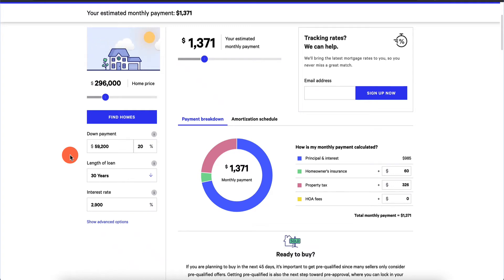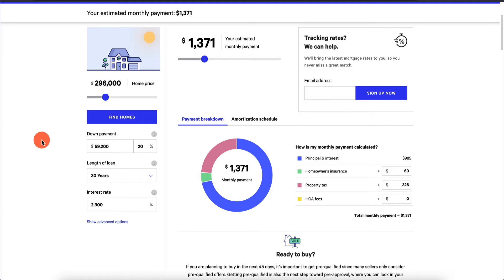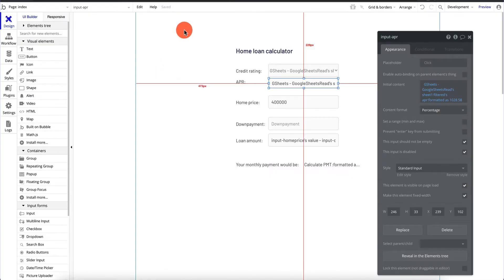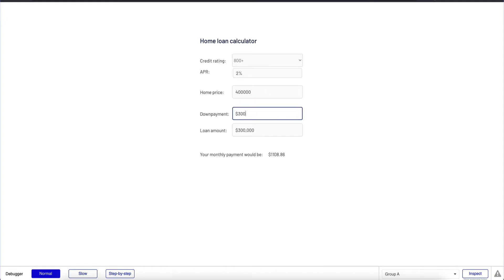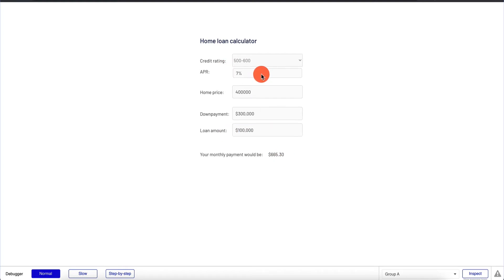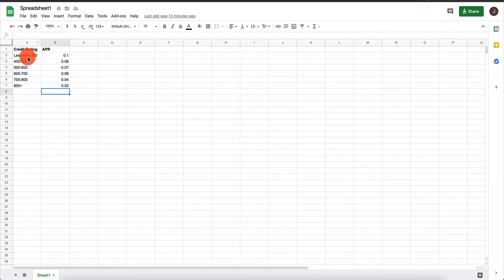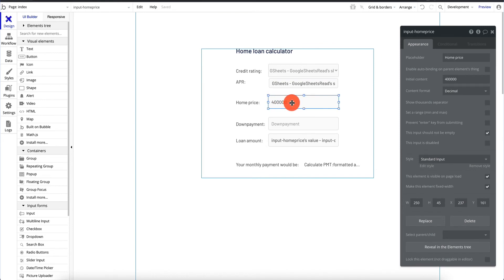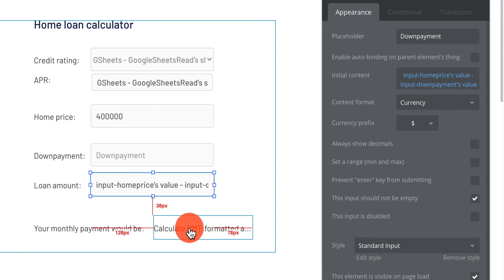How To Build A Financial (Or Any) Calculator With Bubble.IO | Bubble.io Tutorial for Beginners 2020